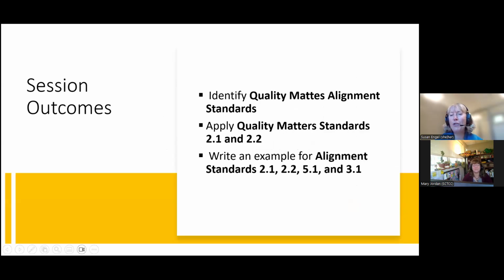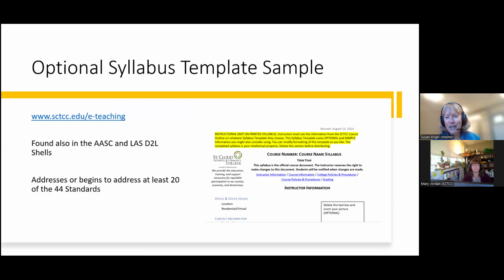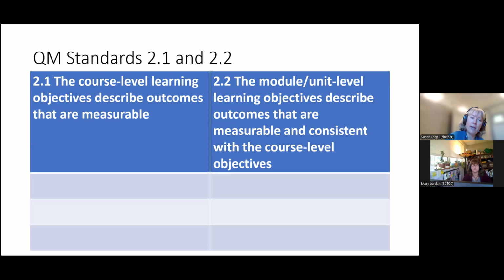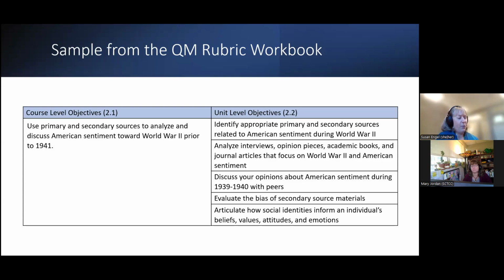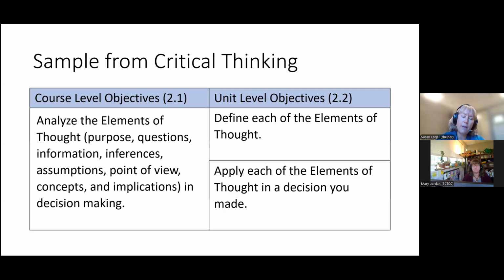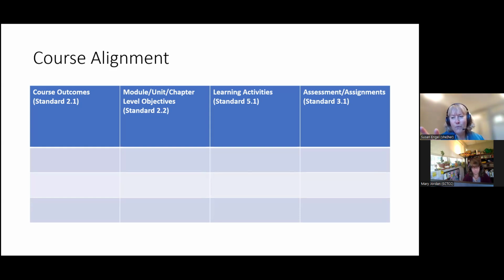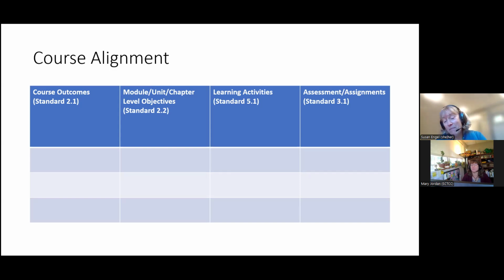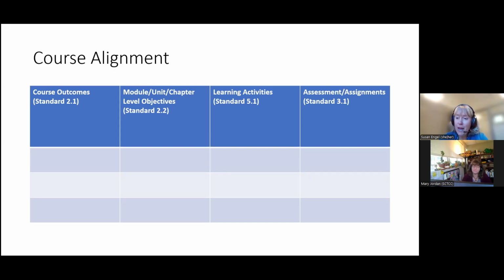Quality Matters: Alignment Standards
Susan Engle and Mary Jordan talk about setting up your class to align with the Quality Matters standards. Need a copy of the book? Stop by the library, and Mary will give you one!